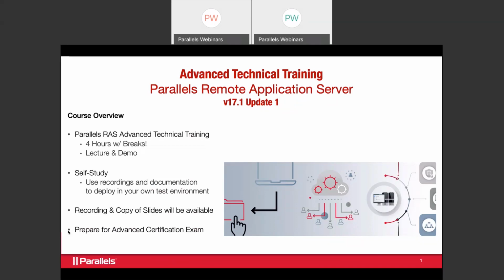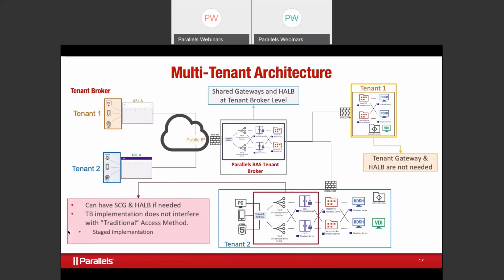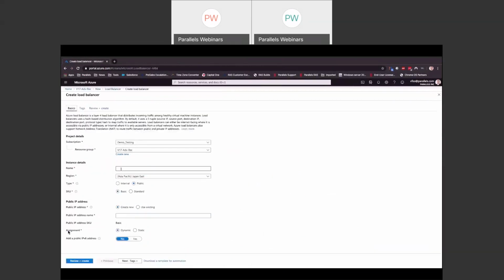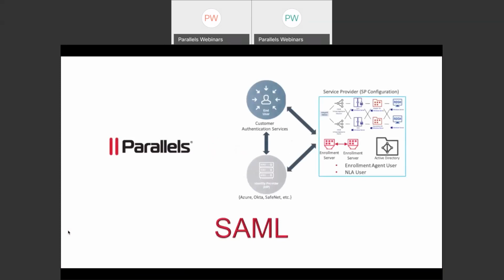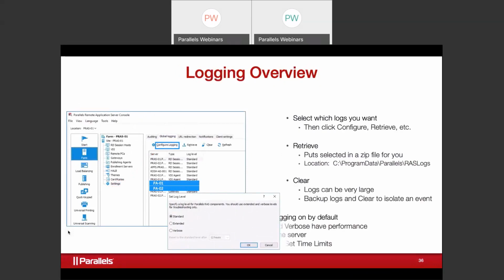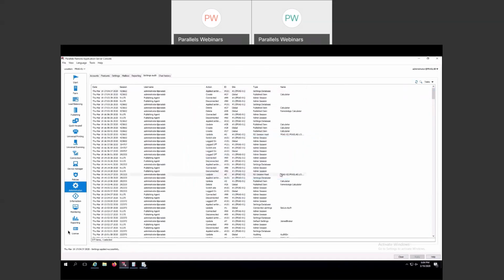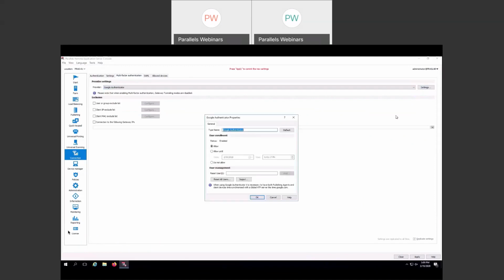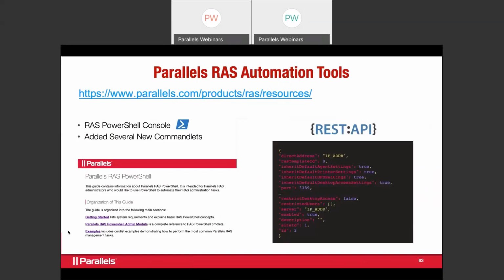Webinar Parallels RAS Technical Training Advanced (AMER)